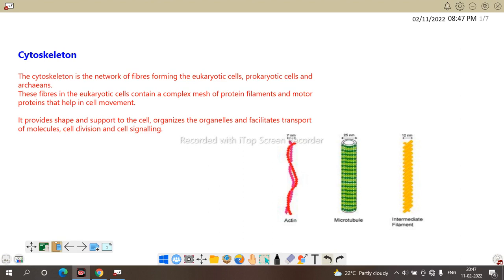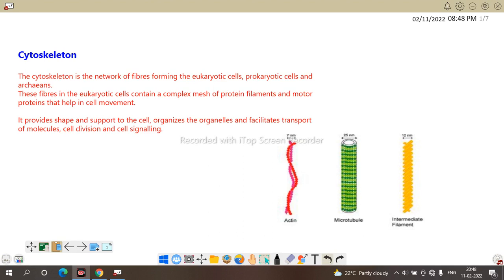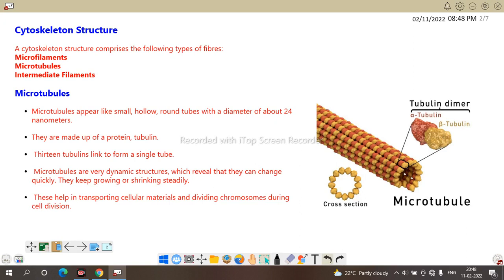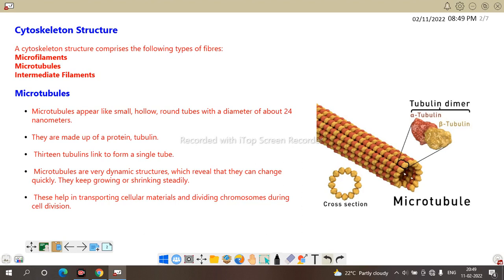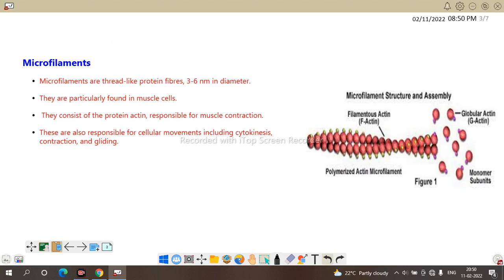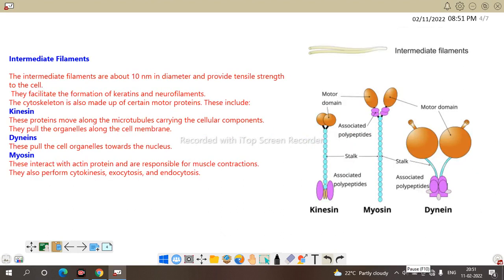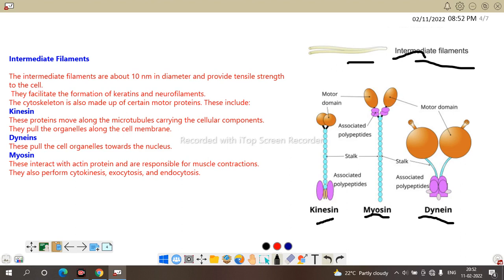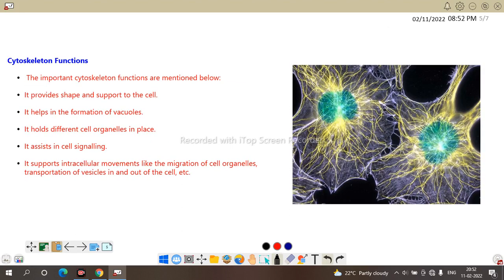Cytoskeletal Element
Cytoskeletal Element#Let's learn botany